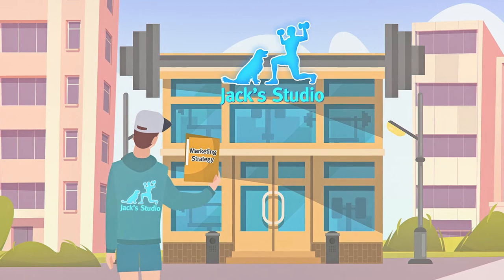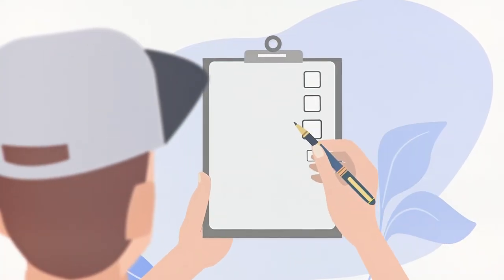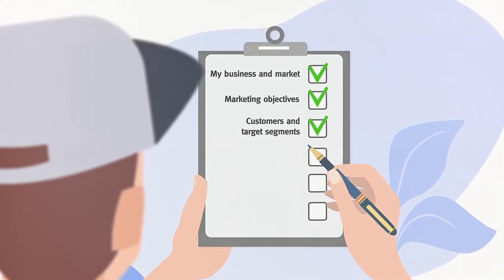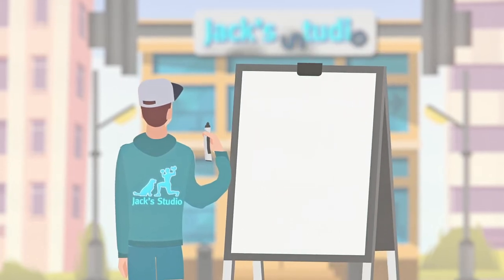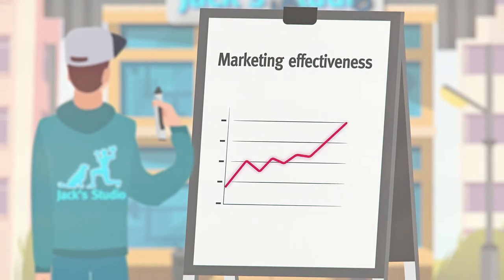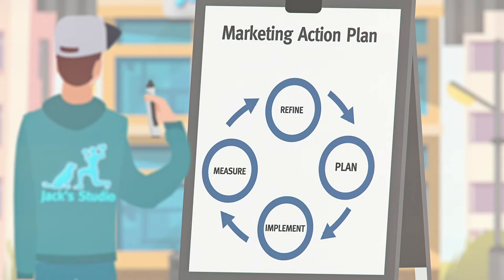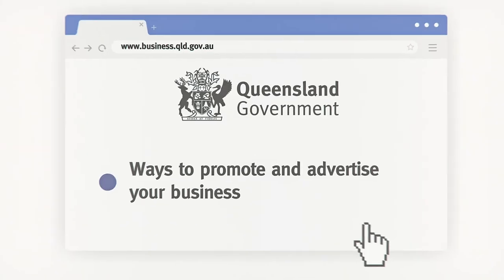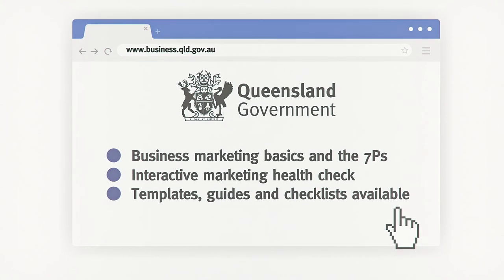Ways to advertise and market your small business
Turn your marketing strategy into an action plan of activities to promote your business and grow your sales.

This video covers:
- an information checklist before you invest in marketing activities
- how to progress from a strategy to an action plan
- exploring activities like advertising, PR, and sales promotions
- understanding the 'who, why, what and where' of marketing.

Visit Business Queensland to learn more about creating a marketing action plan